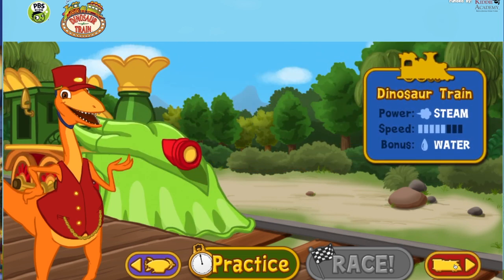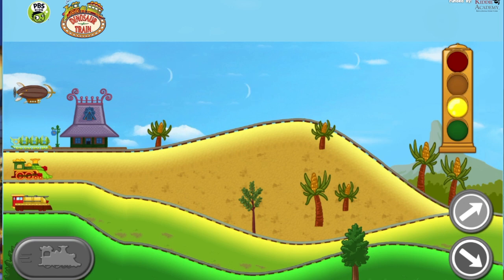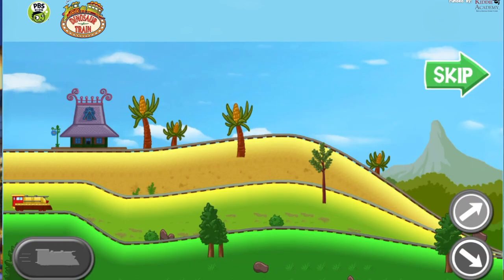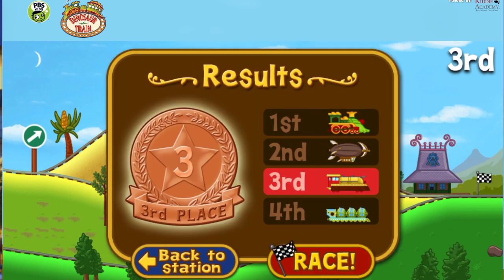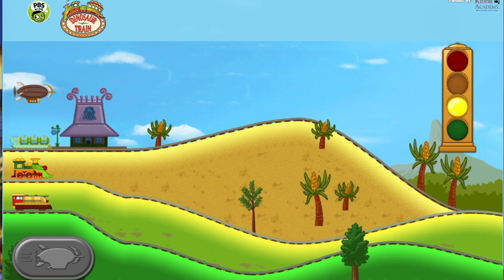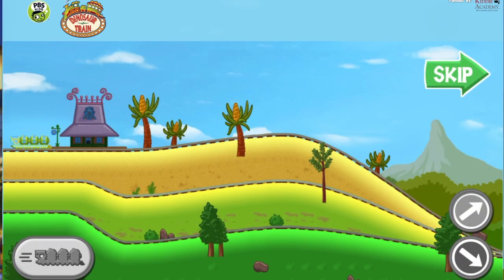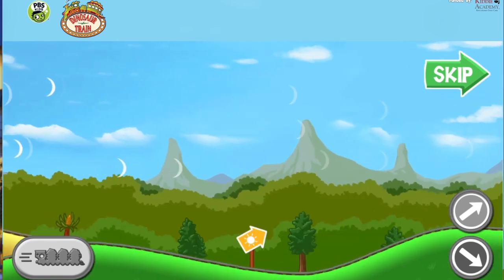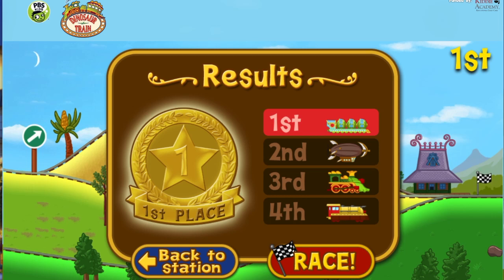Dinosaur Train Race Dinosaur Train Game Trains For Kids Cartoons Trains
Watch as we play Dinosaur Train Race! Help the dinosaurs race trains and see which is faster the rocket train, steam train, solar train and so much more! Enjoy this cute cute trains for kids cartoons.